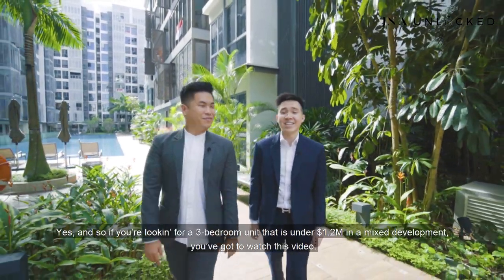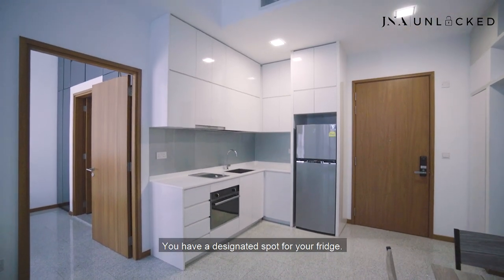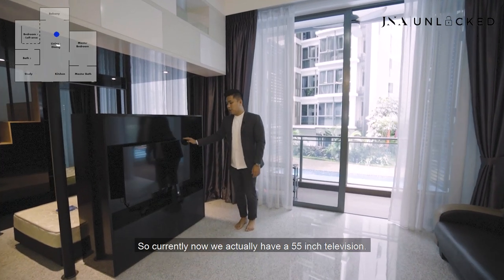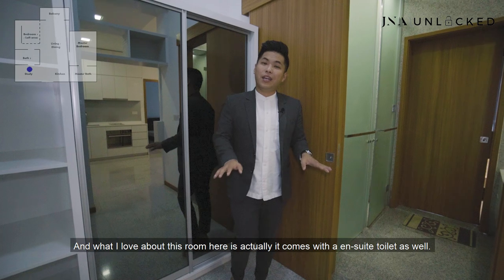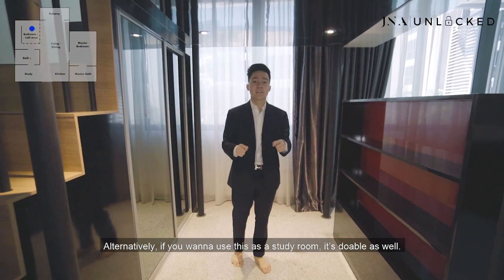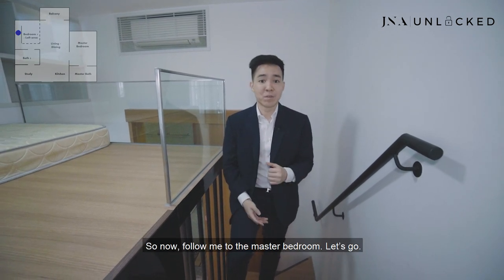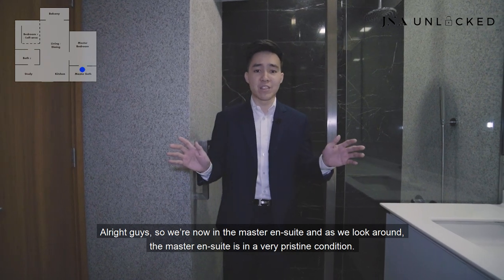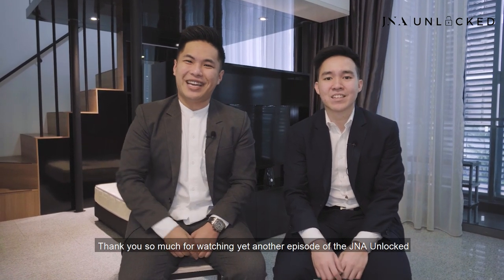[Watertown @ Punggol] JNAUnlocked 32 | A beautiful development right above waterway point!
SOLD. JNA Real Estate have successfully sold this property. We want to thank our owners for the trust and thank you everyone who have watched this video. If you are reading this, we hope you have a blessed day too!

Punggol Watertown is Punggol's first integrated waterfront residential and retail development, an exciting lifestyle hub of the Northeast. This 99 years leasehold luxurious condominium consist of 11 blocks with a total of 1001 spacious units.

The myriad of in house facilities exclusively created for residents will pamper you to the max. Watertown is also  favorably located within the proximity of major roads and public transport. The nearest Mrt station is Punggol Mrt/LRT station is just a stone's throw away!

Contact our friendly listing manager for more information now!